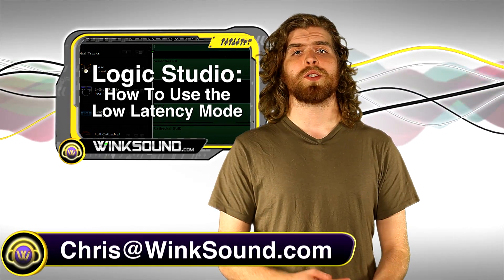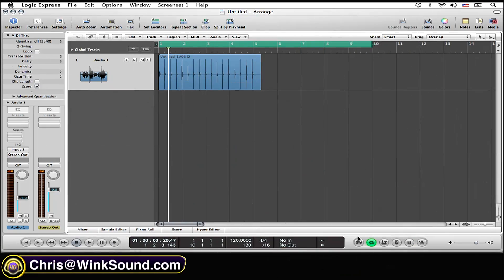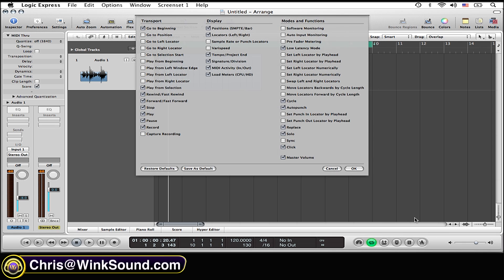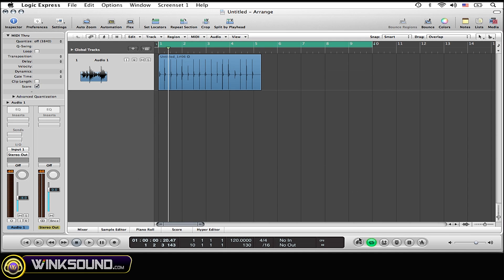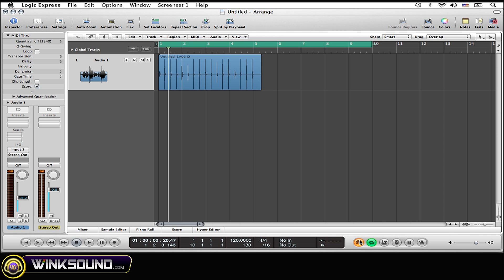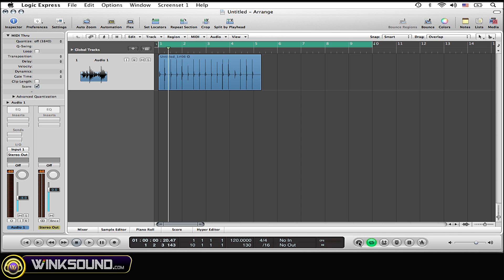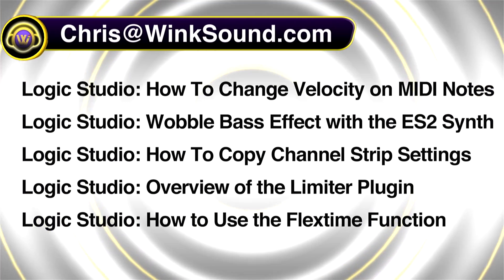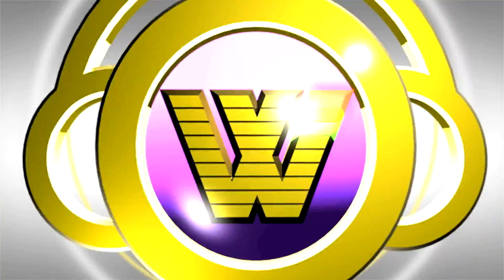Logic Pro: How To Use the Low Latency Mode | WinkSound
In Low Latency mode is useful when you want to play a software instrument with several latency-inducing plugins inserted in the channel strip. Learn how to access and use the Low Latency mode within Logic Pro.